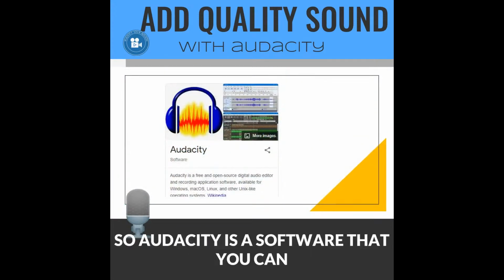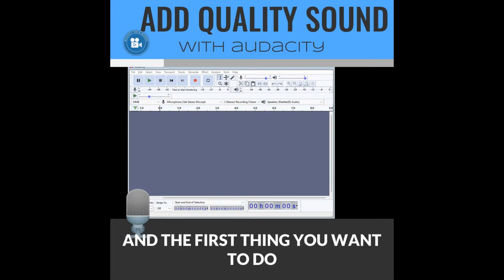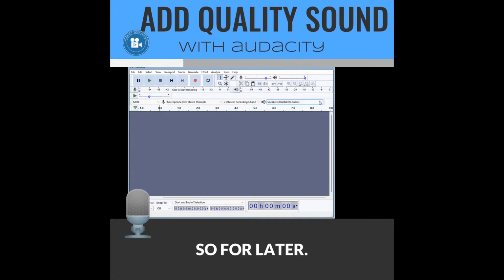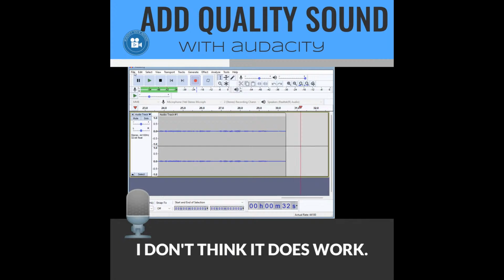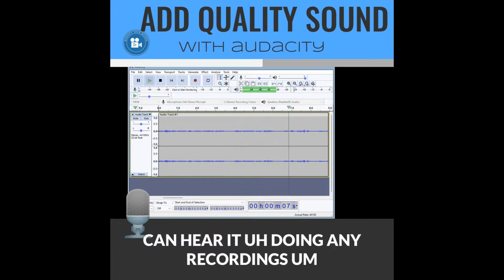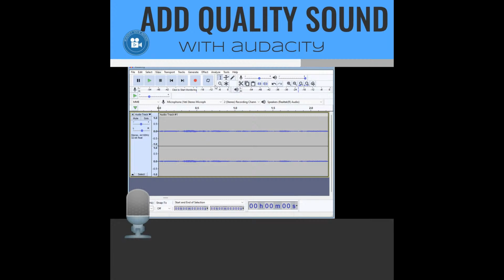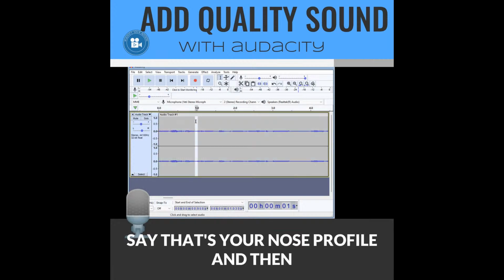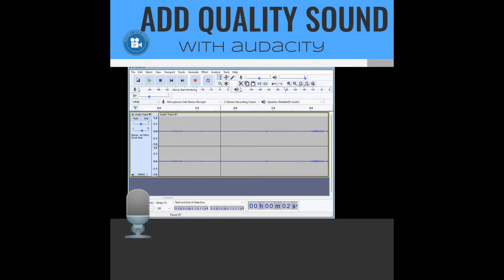Add Quality Sound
Ever wanted to re-record some sound on your video?  Well, there are free tools to create new soundtracks and other things like music or sound effects to your video. For more on equipment and tools to make video go